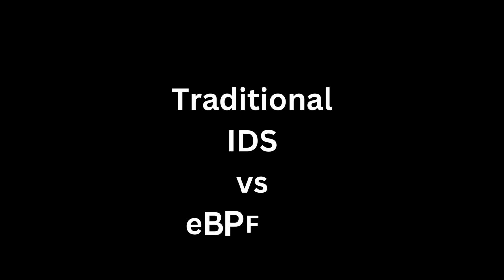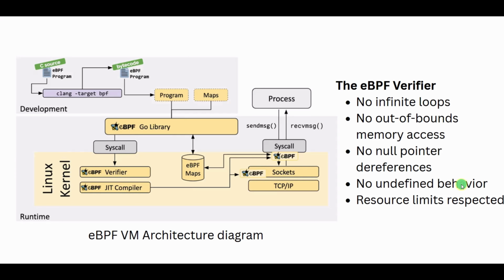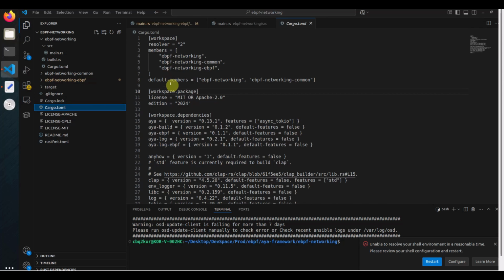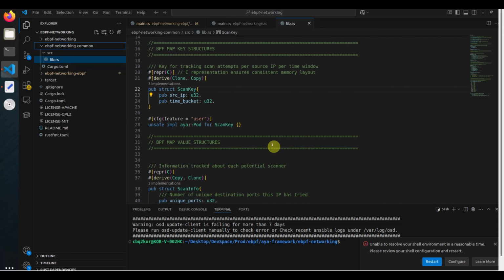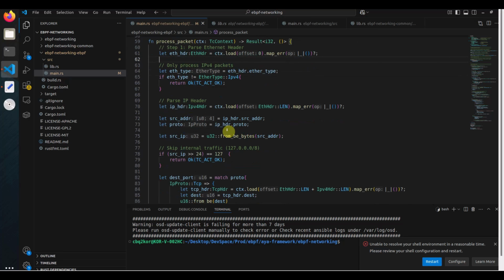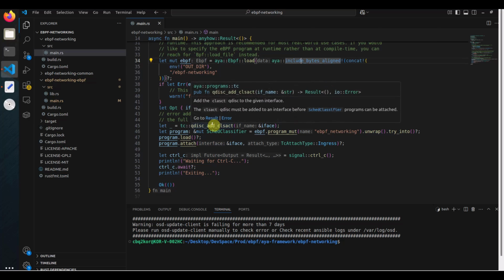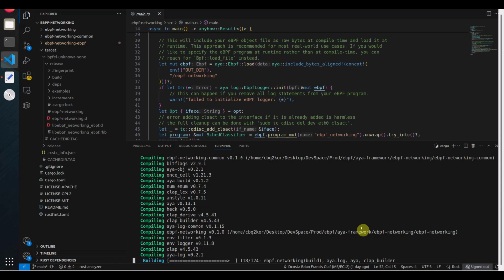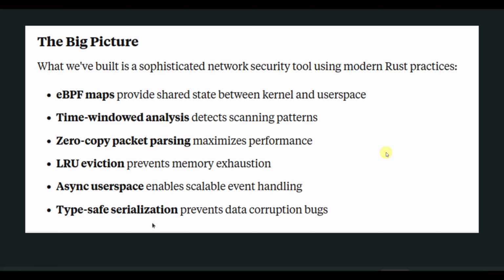Building a Real-Time IDS with eBPF + Rust | Zero-Copy Kernel Network Security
Building Next-Generation Network Security with eBPF and Rust! 🔥
This is an excellent demonstration of cutting-edge network security technology! Your project showcases the perfect marriage of eBPF's kernel-level performance with Rust's memory safety guarantees.
Project Overview
🔗 Key Resources:

🎯 What You'll Learn:

Traditional IDS vs eBPF IDS Performance Comparison
eBPF Virtual Machine Architecture & Execution Model
eBPF Verifier & JIT Compiler Deep Dive
Aya Framework Template Creation & Setup
Rust classifier Program Implementation
eBPF Project Architecture: Kernel + Userspace
Real-time Port Scan Detection Demo

🚀 Key Rust Features Demonstrated:
✅ Zero-cost abstractions for efficient kernel code
✅ Memory safety without garbage collection in kernel space
✅ Pattern matching for clean protocol handling
✅ Trait system for safe serialization between kernel/userspace
✅ Async/await for modern concurrent programming
✅ Derive macros for automatic code generation
✅ Cross-compilation targeting kernel and userspace
✅ Unsafe blocks with explicit safety boundaries
🔧 Technical Highlights:

eBPF maps for shared state between kernel and userspace
Time-windowed analysis for detecting scanning patterns
Zero-copy packet parsing for maximum performance
LRU eviction to prevent memory exhaustion
Async userspace for scalable event handling
Type-safe serialization preventing data corruption bugs

⚡ Performance Benefits:

10M+ packets/second processing capability
Sub-100 microsecond detection latency
Less than 1% CPU overhead vs 15-30% traditional IDS
Zero-copy kernel execution
Real-time threat detection and response

🛠️ Architecture Covered:

Kernel Space: eBPF classifier program in Rust
Userspace: Event handler and management interface
Communication: BPF maps and perf event arrays
Deployment: TC (Traffic Control) attachment

This project demonstrates why eBPF + Rust represents the future of high-performance network security, combining kernel-level visibility with memory safety and modern programming paradigms.
💡 Perfect for: Systems programmers, security engineers, Rust developers, and anyone interested in cutting-edge network security technology.